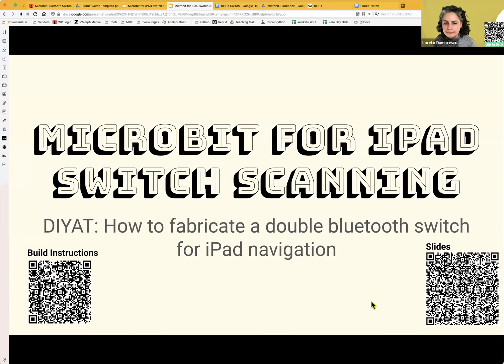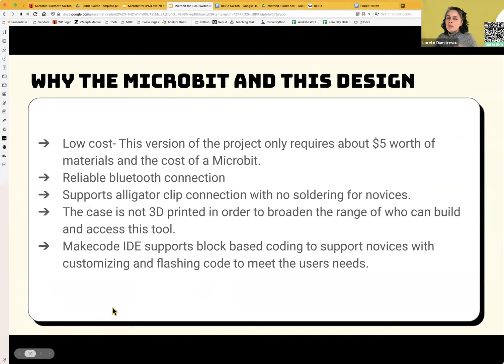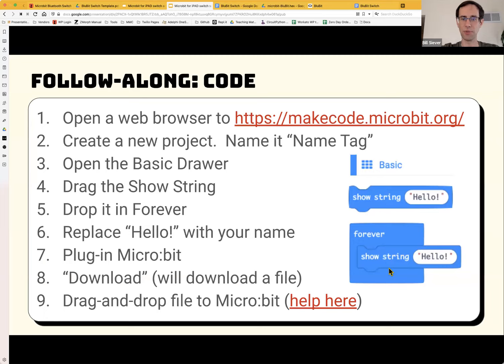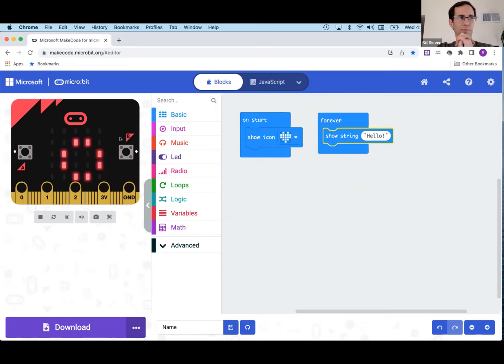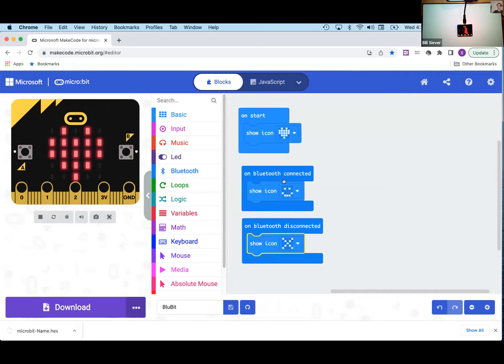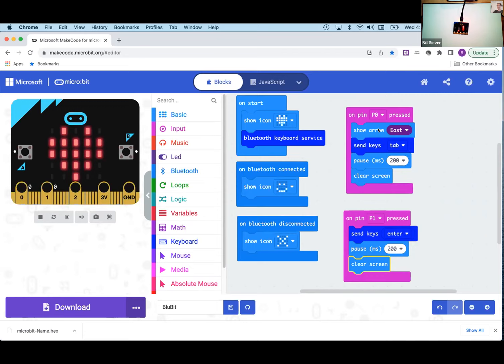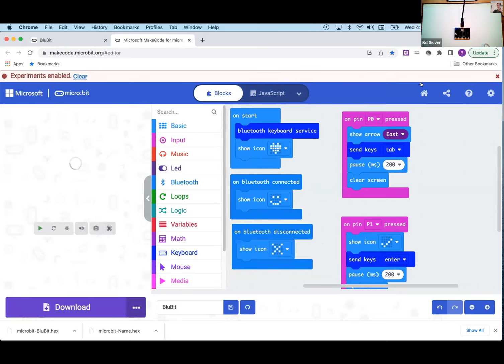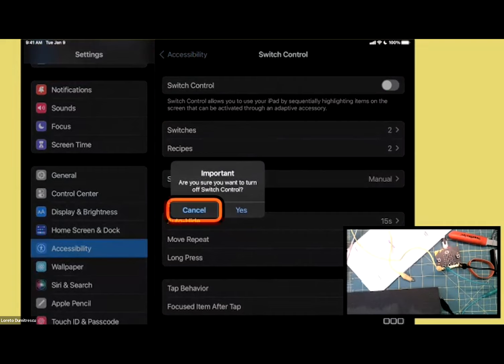Making a Microbit BLE Assistive Tech switch for iOS access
This is a recording of a webinar held on 4/13/2022 walking participants through the process of using a Microbit, Makecode editor, and common household items to create wireless switch access.

** Build tip, when placing/ orienting the template on the chloroplast, be sure to match the button locations on the front and back in order to avoid my mishap.